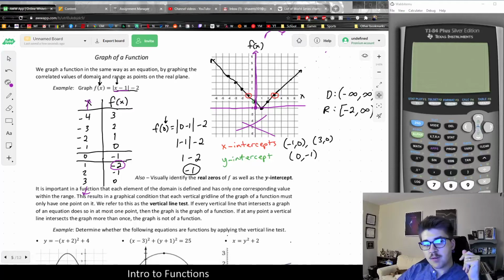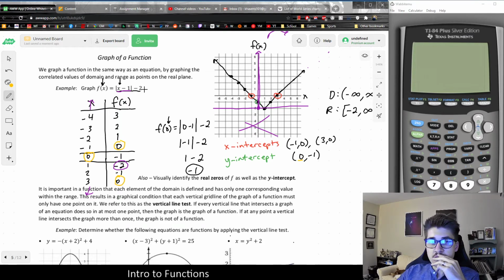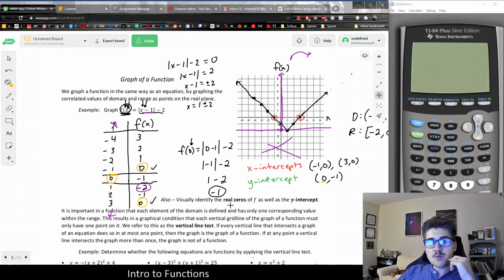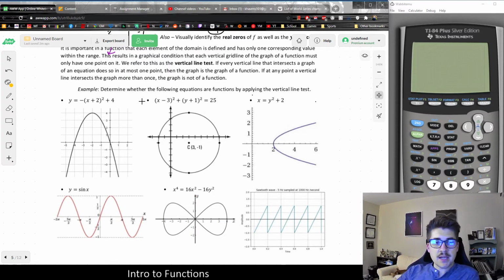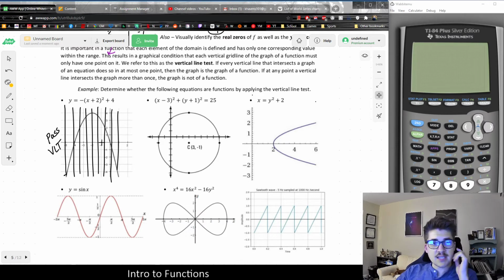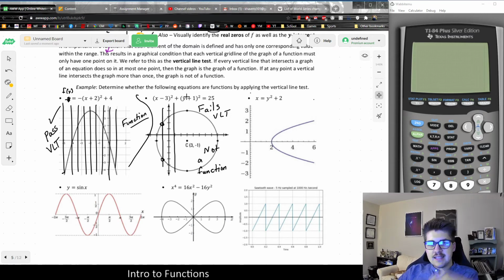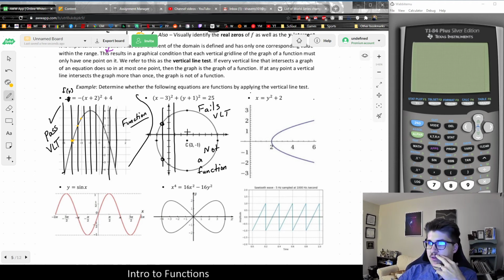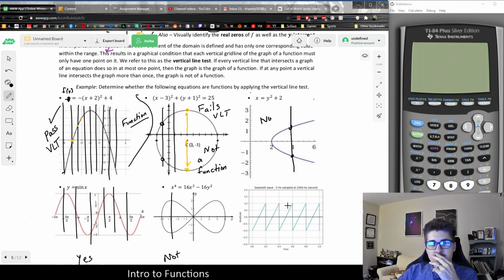The Vertical Line Test